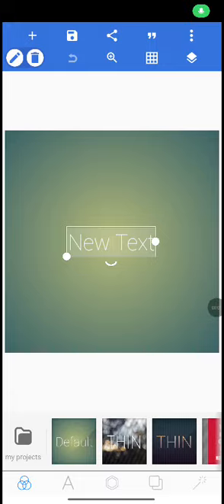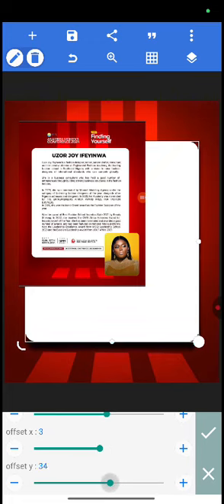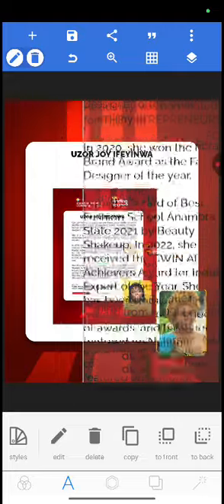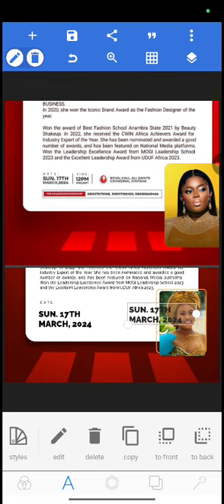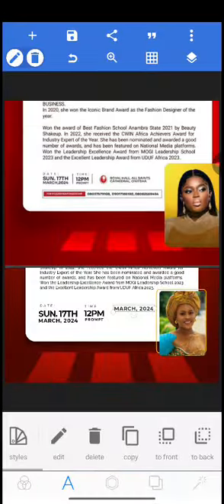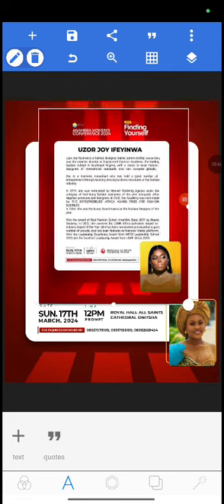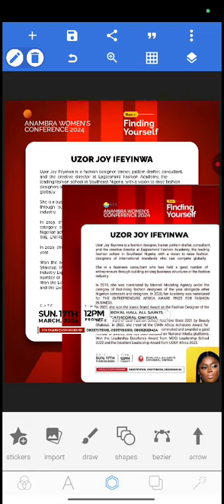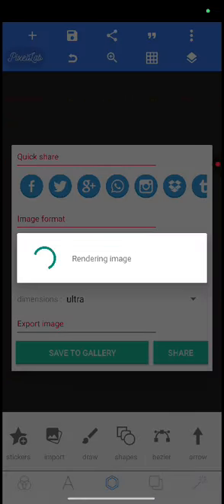Speaker Bio Flyer Design Tutorial | Professional Seminar Flyer | 21DDC | KingsleyNwankwoTV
In this tutorial, you’ll learn how to design a compelling speaker bio flyer that highlights the speaker’s profile, credentials, and event details—perfect for seminars, conferences, webinars, and workshops.

In This Tutorial, You’ll Learn:

– How to structure a speaker flyer with photo, bio, and key info

– Choosing clean fonts, brand colors, and engaging layouts

– Adding event details (topic, date, time, venue or link)

– Exporting for digital sharing or high-quality print